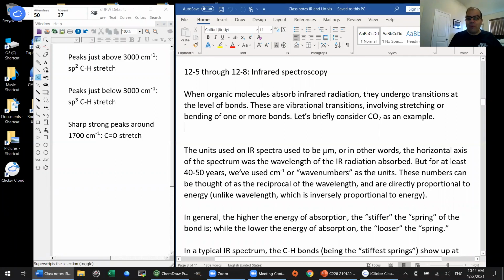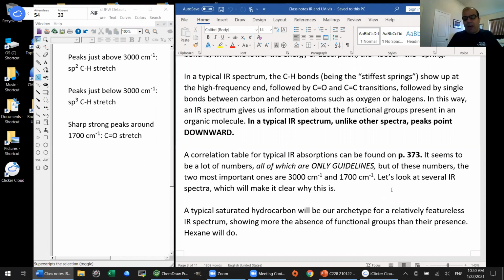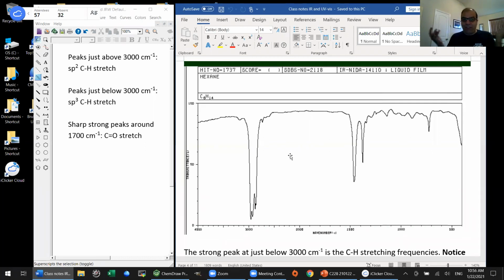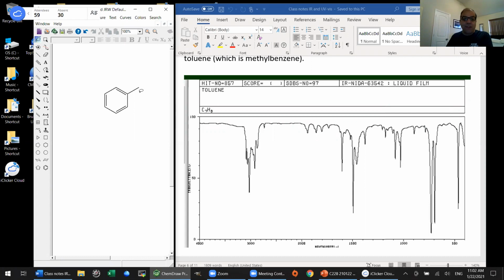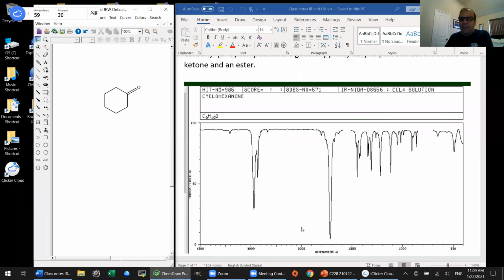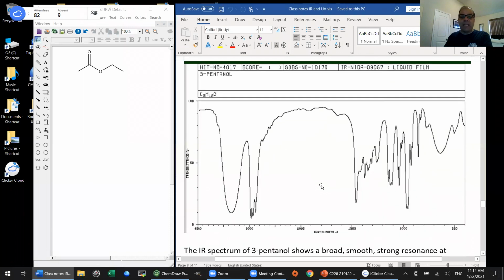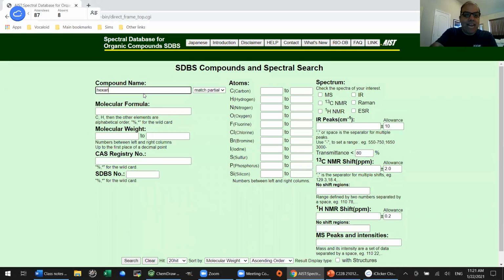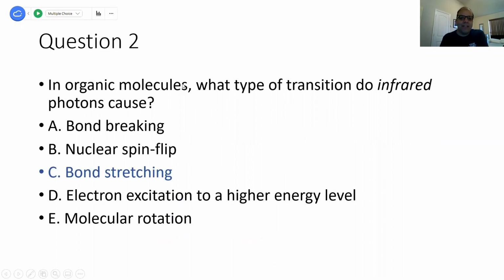CHEM 228 02 210122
In this class we cover the essentials on infrared spectroscopy of organic compounds, focusing on the major functional groups most easily seen in IR spectra.